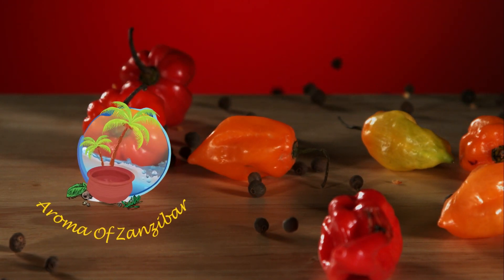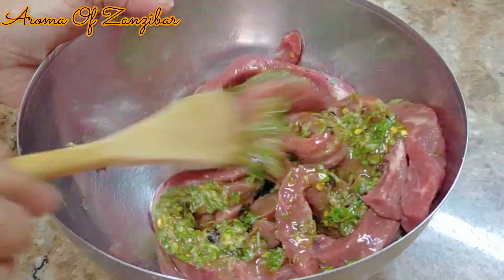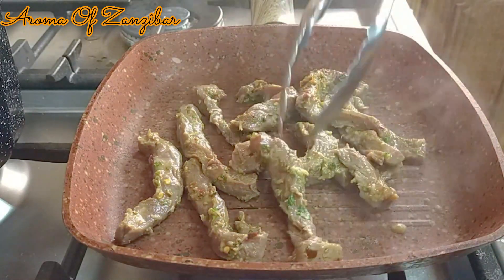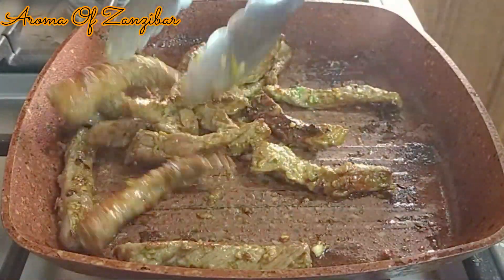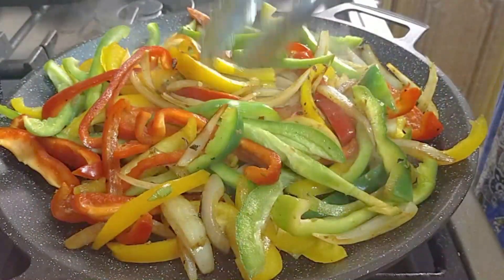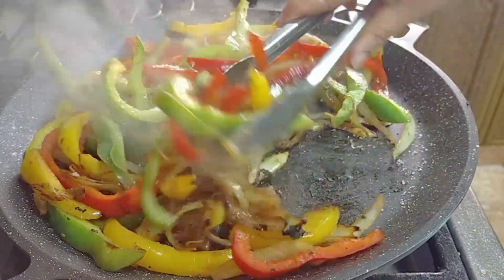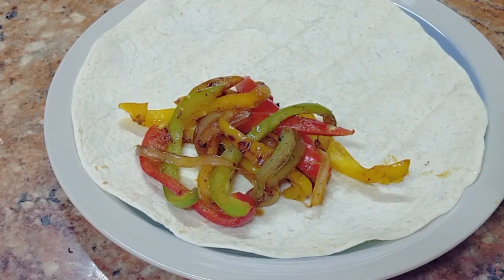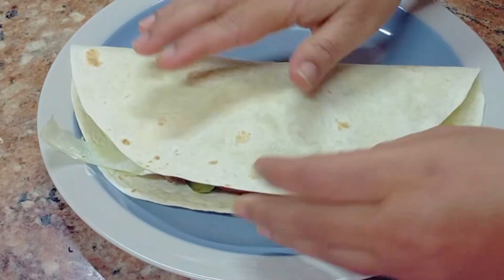STEAK FAJITAS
500 grams beef steak strips

1 Tbsp brown sugar
½ tsp red chili flakes
1 Tbsp coarsely ground cumin
1 tsp garlic paste
2 Tbsp olive oil
2 Tbsp lemon or lime juice
1 tsp coarsely ground black pepper

1 large white or yellow onion
3 large bell peppers ( of different colours)